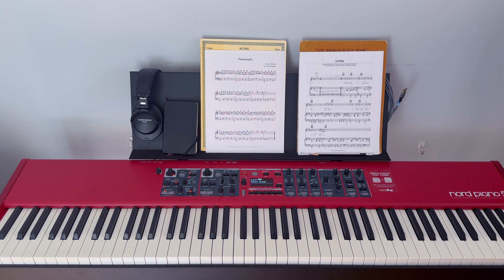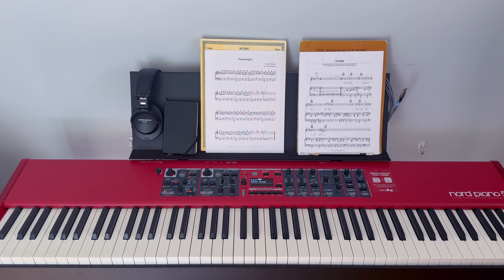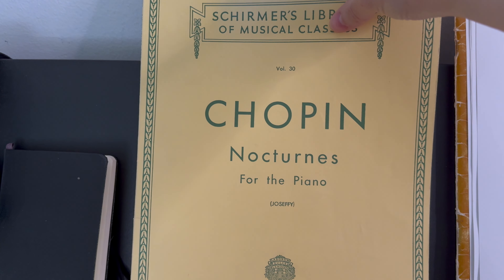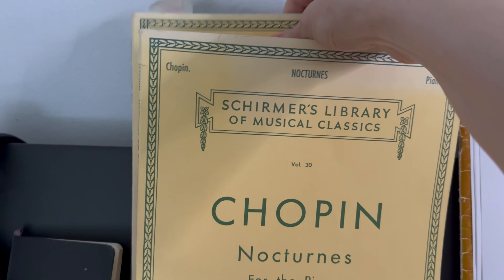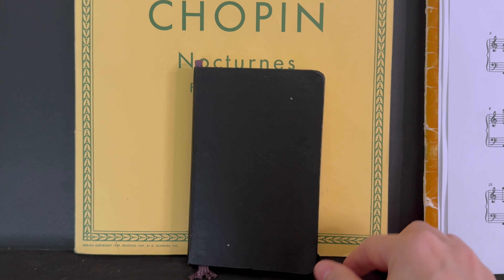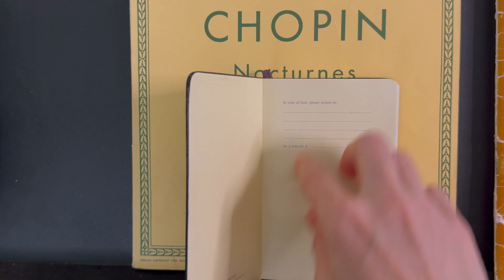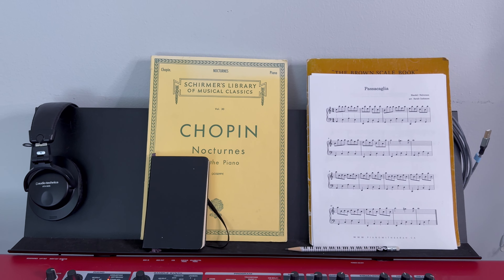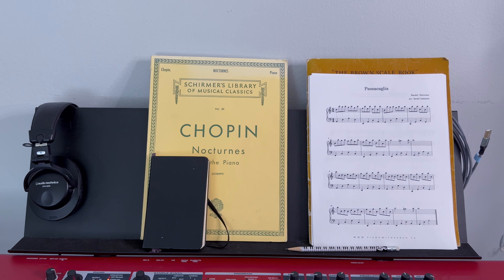A tour of my piano space!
Do you like seeing other people's piano spaces? I think it's so interesting how differently people set up their pianos. I think you can learn a lot about a person's musical goals and values based on how they keep their piano! Today, I invite you on a little tour of my own piano space so you can learn a little more about me -- and possibly reflect on your own piano space, too! Let me know what you think you've learned about me :)

If you prefer to read this post as a blog article, visit my